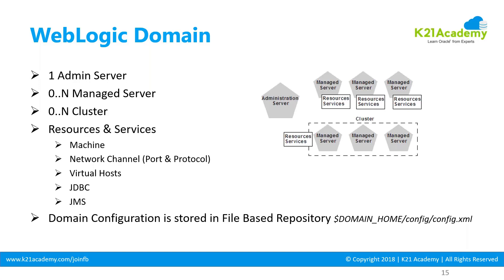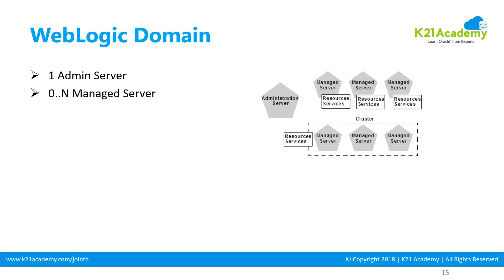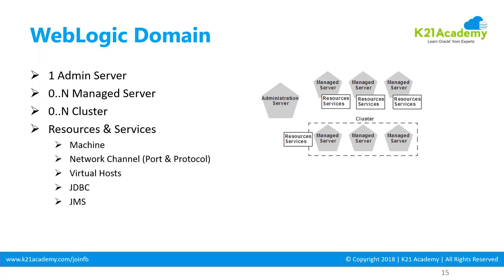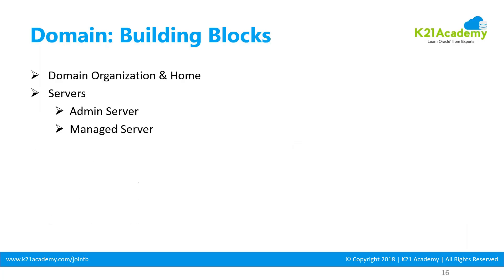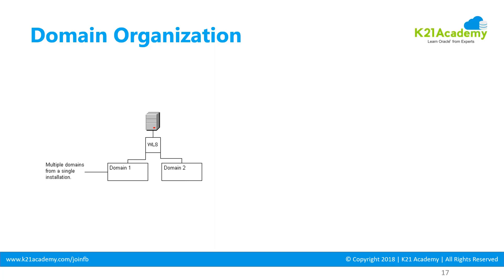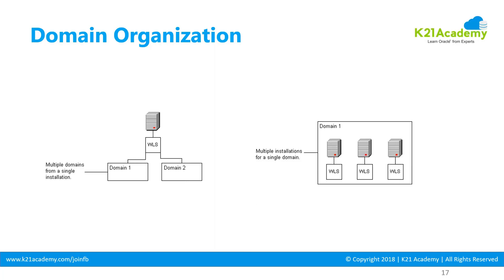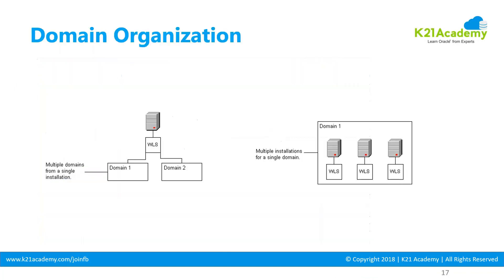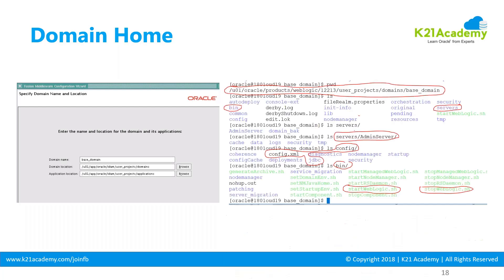WebLogic Domain Overview & Deployment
Want to get access to our library of Cloud Courses & prepare for multiple certifications? We have 4000+ Global members. Click on this link to become a part of the K21 Family

In this video we discuss,  WebLogic Domain Overview, Building Blocks Of Domain & Domain Organisation.